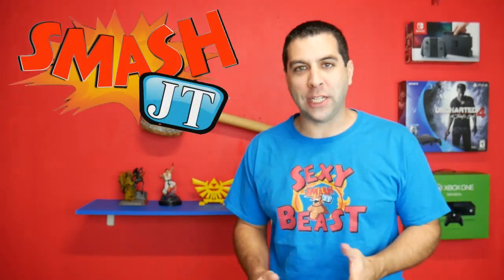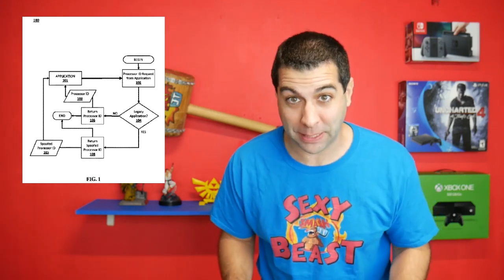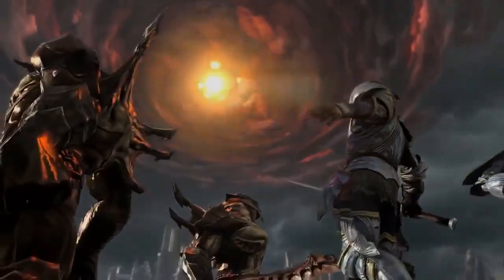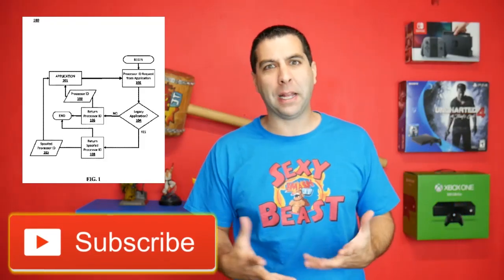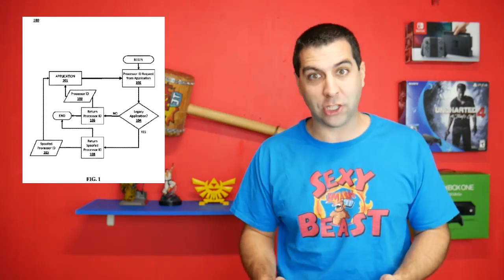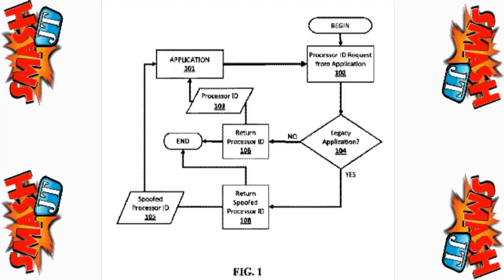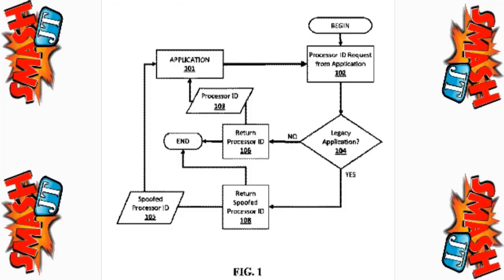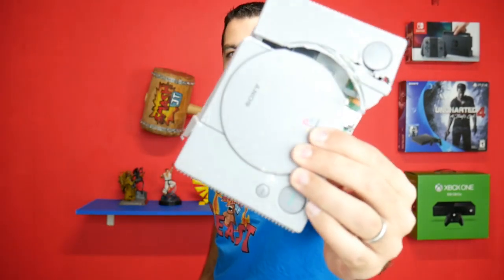WHOA! The PS5 WILL Be 100% Backwards Compatible If This PATENT Happens... (PlayStation 5 News)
Sony has filed a patent for a method of backwards compatibility. Supposedly, the newly devised system, authored by Mark Cerny, the same person who designed the PlayStation 4.
According to the patent, it will allow the PS5 to run all previous PlayStation software. In theory, that covers PSone, PS2, PS3, and PS4 games.

-JT